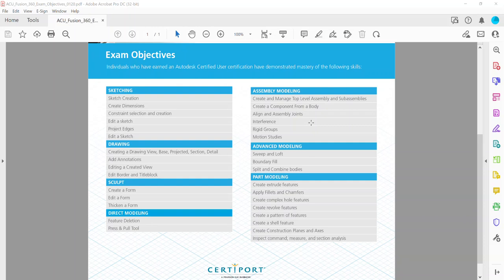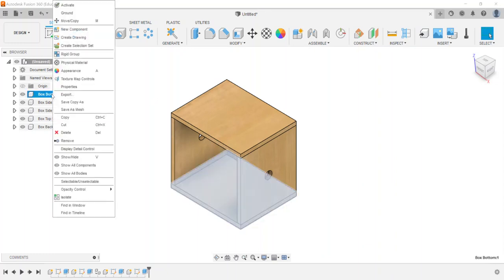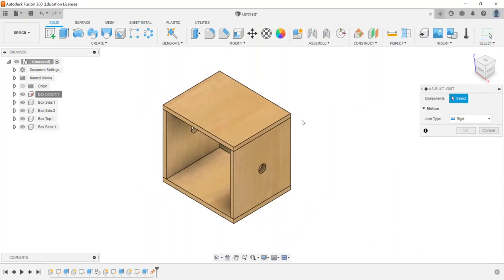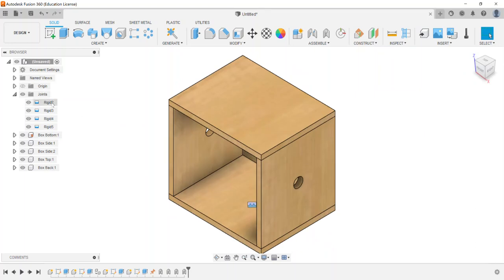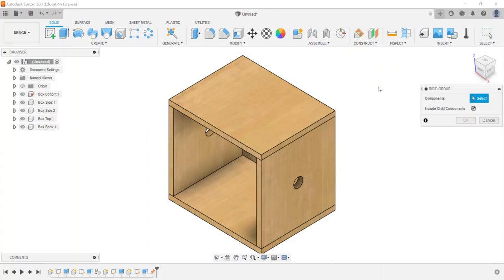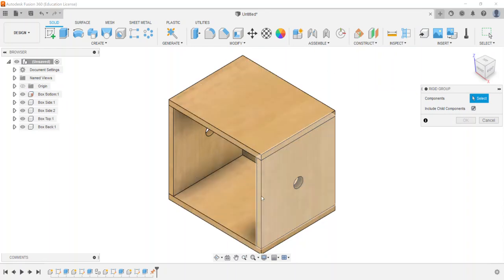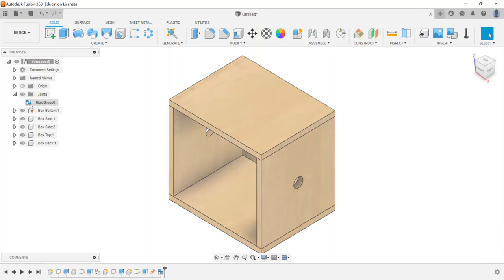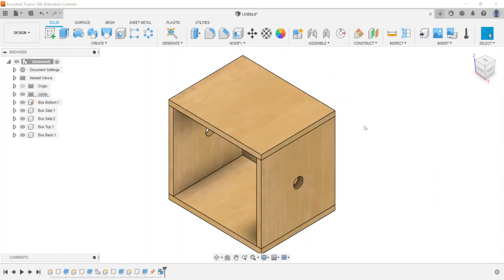Assembly Modeling - Rigid Groups